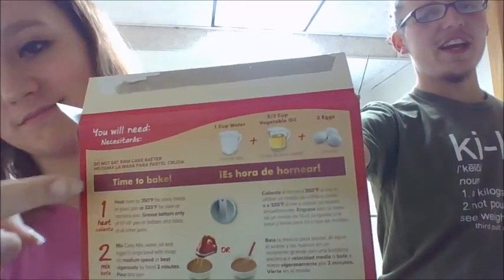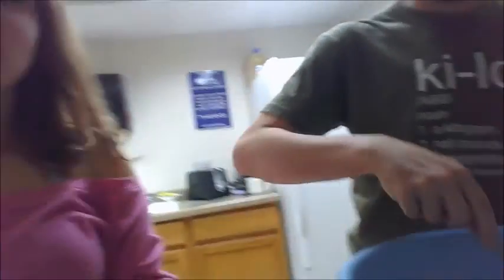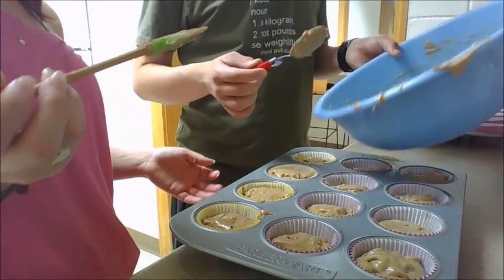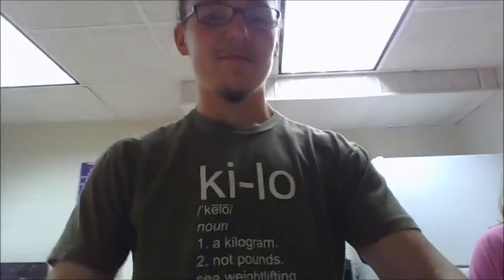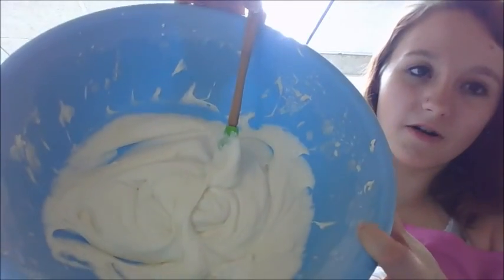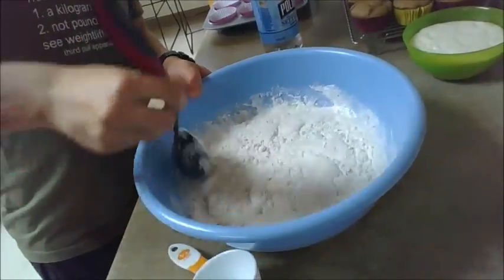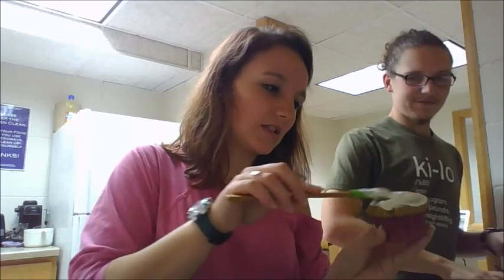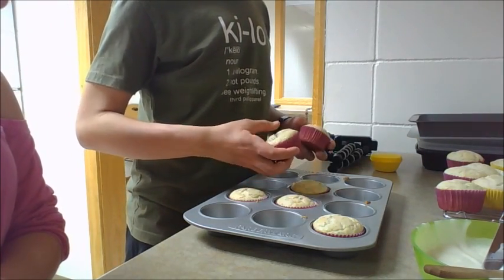More Vegan Cake!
We have a lot of fun making some Vegan Cupcakes!
Let me know what other vegan food shenanigans you want to see in the future!

We'll Explore the World Together